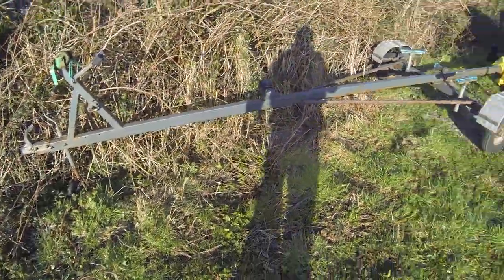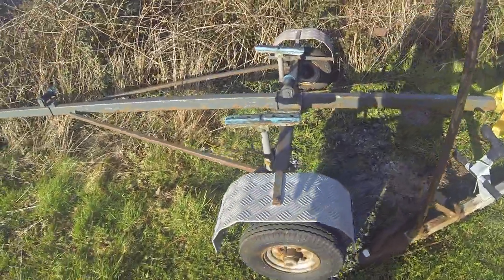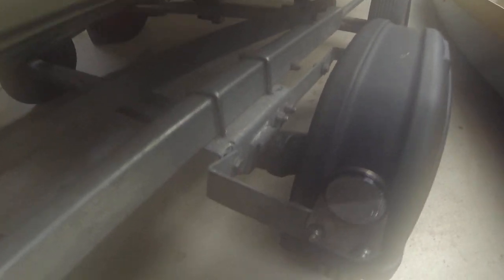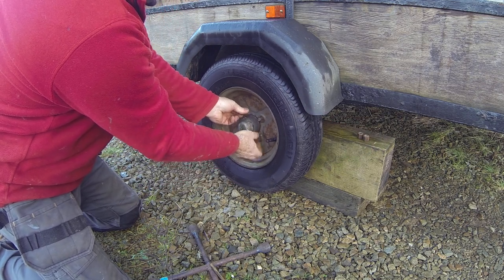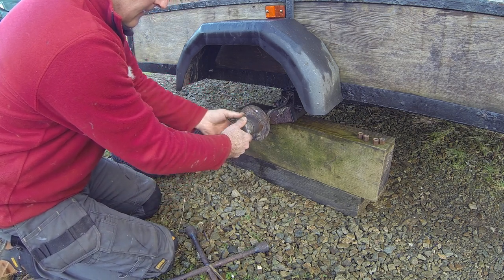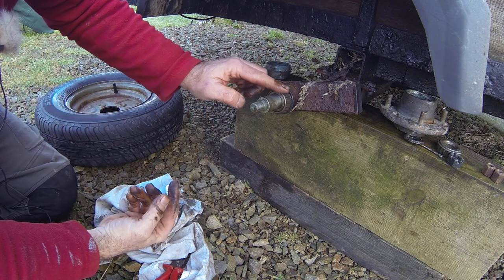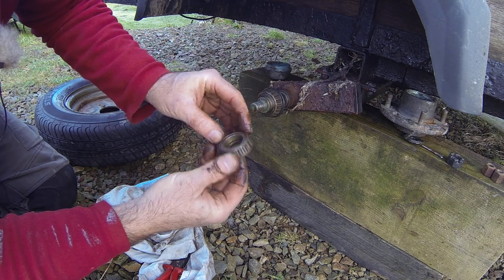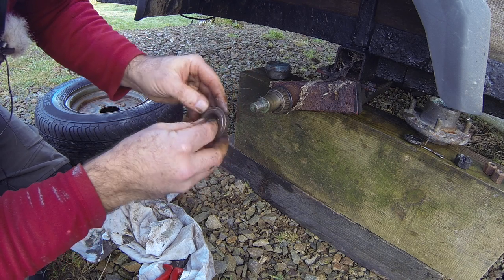Boat Trailers - Wheel Bearing Maintenance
Small boat trailers always seem to be neglected and suffer badly from lack of maintenance. Checking and replacing wheel bearings is easily done with simple tools and anyone with a trailer should learn how to do this.